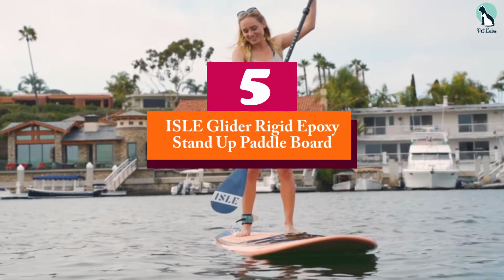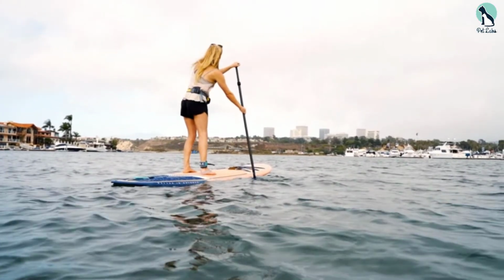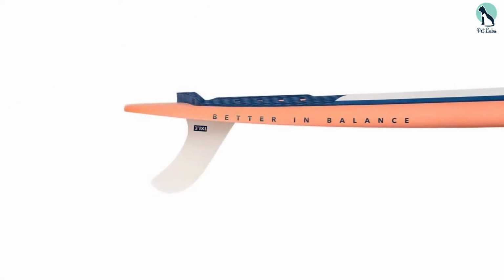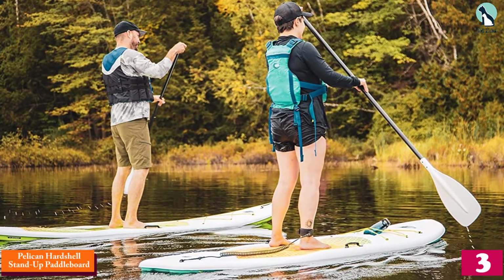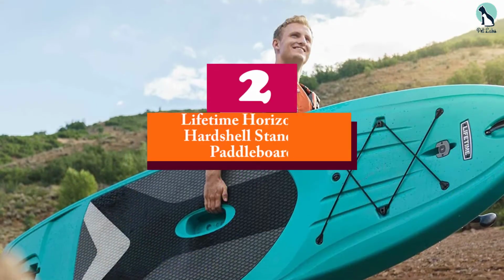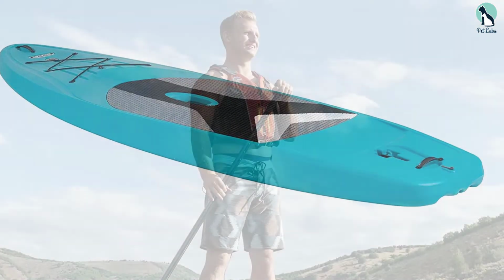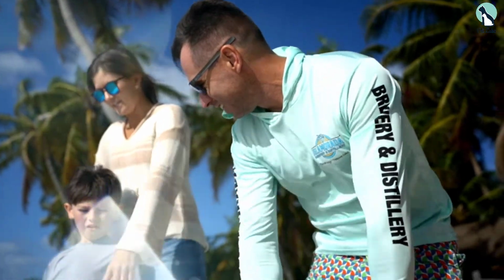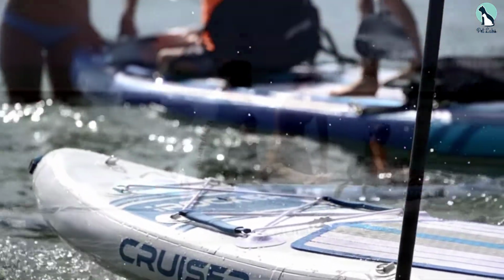✅Top 5 Best Paddle Boards for Dogs of 2024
▶️ 5. ISLE Glider Rigid Epoxy Stand Up Paddle Board

▶️ 4. Isle Versa Rigid Stand-Up Paddleboard

▶️ 3. Pelican Hardshell Stand-Up Paddleboard

▶️ 2. Lifetime Horizon 100 Hardshell Stand-Up Paddleboard

▶️ 1.  iROCKER All-Around Inflatable Stand Up Paddle Board